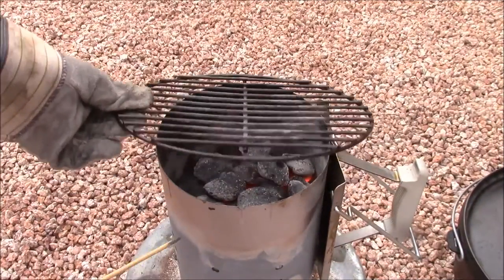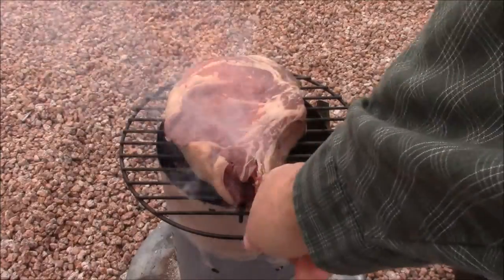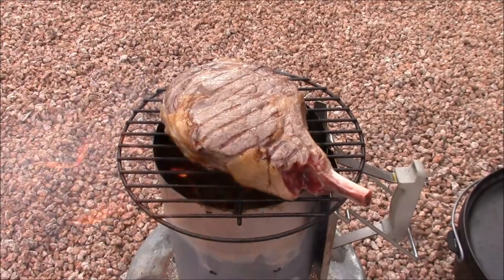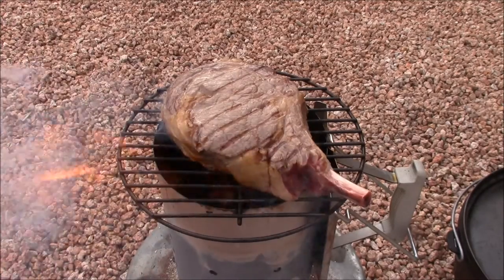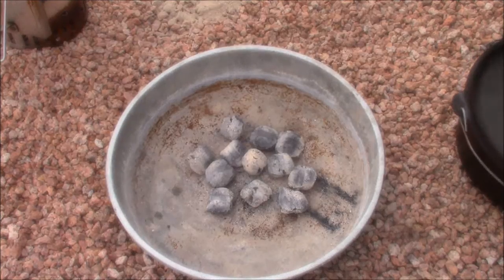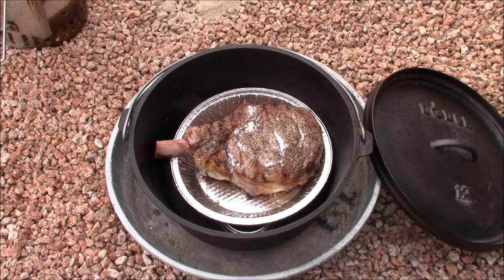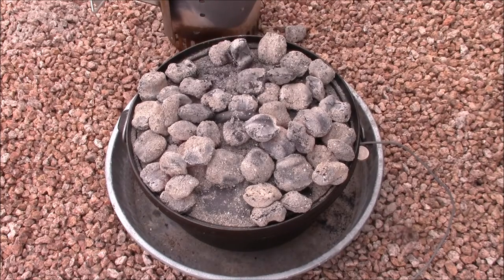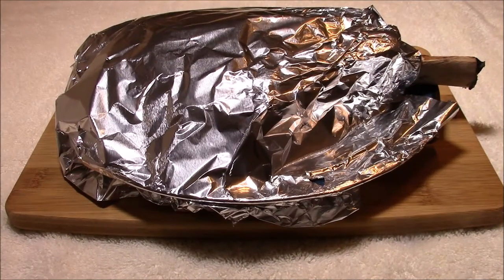Cowboy Steak - Dutch Oven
Try this method, you will not be disappointed.
Please consider supporting this channel by using this link for all your amazon shopping

T- Shirts

All of our recipes are downloadable and printable for FREE on our website along with other information.
If you enjoy videos like this one please take a moment to leave suggestions and ideas for other videos in the comment section below.

Here are some of our video playlists you may find interesting.

here I'm pointing to a groove that I
used a rat tail file to cut into the
sides of the charcoal chimney for
clearance on the grill cross and we
started out with a full chimney of coals
and then I shook him down once they were
all fully ignited here and i have a timer
set up for 30 seconds per side
your times are probably going to vary
anywhere between 30 seconds in a minute
here and we're actually seeing that
crosswire on the grill with the bone on
the cowboy steak just so I have a
reference point for doing my grill marks
unlike what i did here you probably ought
to be holding that grill  down when you flip
these steaks over
again here and referencing  that
crosswire on the grill with the bone
on the steak so i can get those grill marks
lined up the grill i'm using here
came from the charcoal rack out of a
weber smokey joe grill
I have to give credit to the searing
technique to Chef Alton Brown he
showed this on his cooking show a number
of years ago
again here in pointing out the
referencing that bone in the steak to
the to that center line wire and it's
about 30 degrees that will give you a
nice diamond pattern on your grill mark
the flame up you're seeing here direct
result of how much fat is rendering  off
your steak so you put a real fatty steak
on there you're going to have a lot of
flames coming up and you know it will
affect the char on the outside your
steak
i'm guessing that the temperature inside
that charcoal chimney somewhere around
600 degrees
I
We are going to place 12 coals under the bottom of this
12-inch deep camp oven
we're going to use the mason jar rings
just get that pan off the bottom of
the oven
When we placed the steak on the grill it was
at room temperature and dry and unseasoned
so now we're going to go ahead
and season it with some coarse salt and
some fresh ground black pepper
here we're placing the probe into the
thick part of it
steak and this is really the best method
to know when it is at the right temperature
we're going to use a couple nickels here
just to space that lid up so we don't
crush this probe wire
what we want is just one layer coals on
the top of the lid completely covering
we are going to lose from heat through
that gap in the lid caused by the coins
for the probe wire
here we have our alarm set at 125 degrees
and as you can see the steak is already 76
degrees now approximately 30 minutes
later or ready to remove the steak from
the Dutch oven
we're using the pan for two reasons one
we want the steak up off the bottom of
the oven and two we want to retain those
steak dripping so we can use that in a
in a mushroom gravy we're going to make
we tented the steak in aluminum foil
we're going to rest the steak under this
aluminum foil for another 10 minutes
before we serve